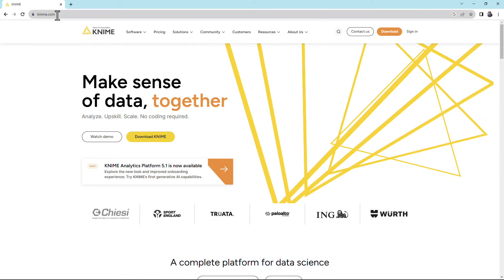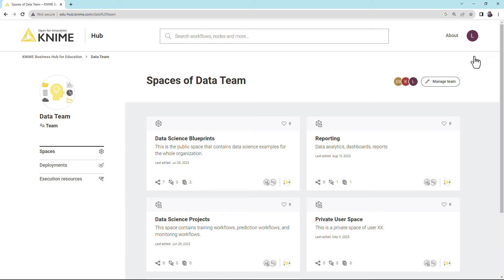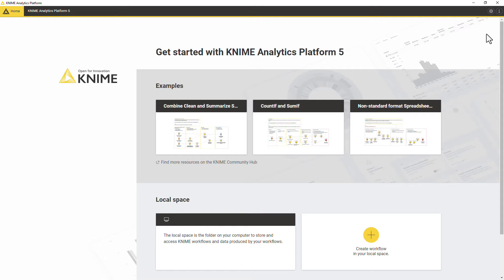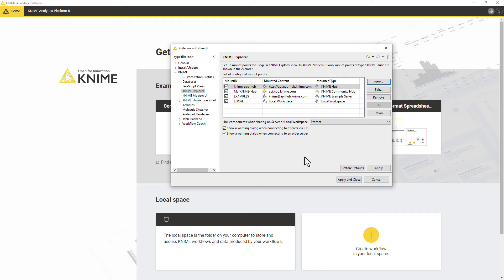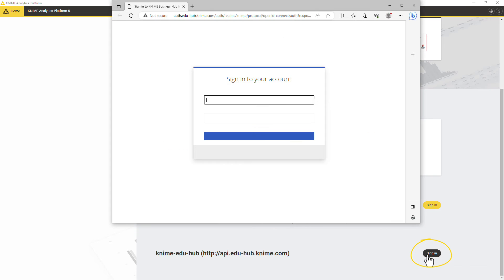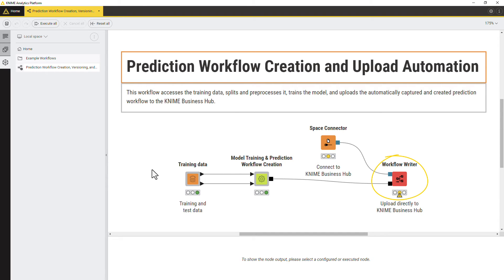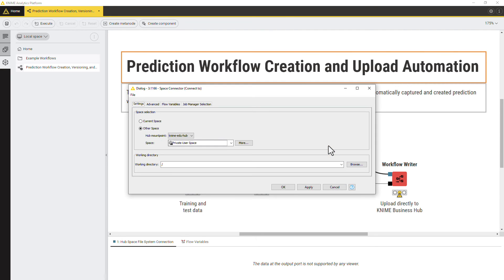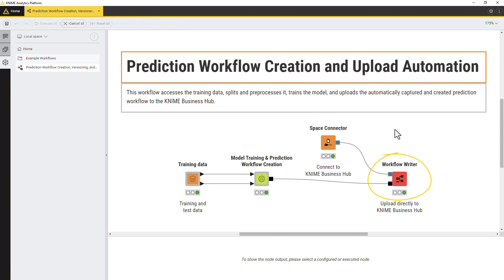Connect to KNIME Business Hub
This video shows how to connect to a KNIME Business Hub instance from a web browser and from the KNIME Analytics Platform, how to access teams and spaces you’re a member of and browse through the public solutions from teams you’re not a member of.

The workflow shown in the video can be accessed on the KNIME Community Hub

This video is a part of the KNIME L3-CD Continuous Deployment and MLOps self-paced course. To learn more about it and enroll into the course, click (requires login)